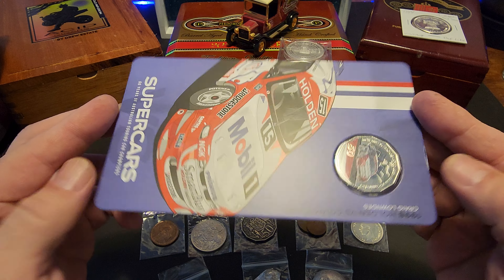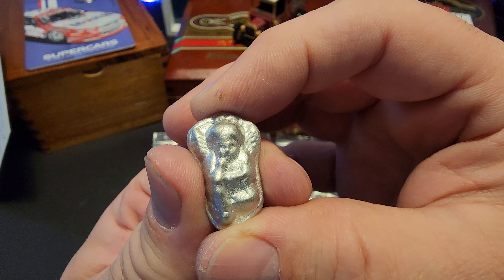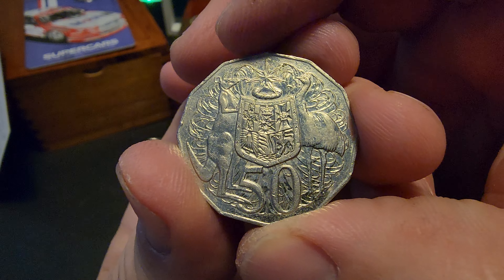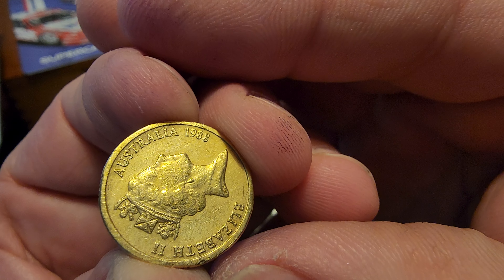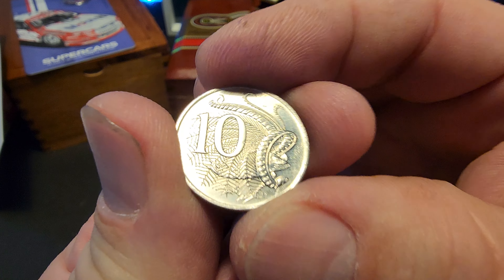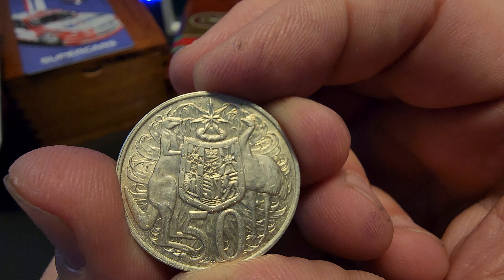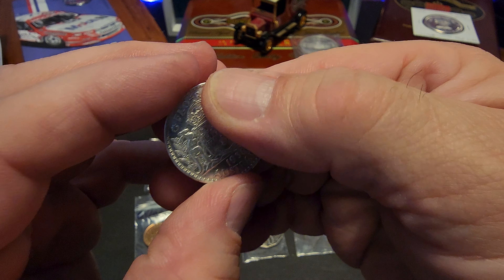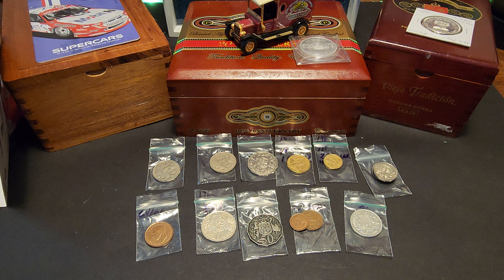Mail Call @accadacastkr4912 part 2 the rest of the coins.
I had to break up the @accadacastkr4912 mail call into 2 parts because of all the cool stuff he sent.